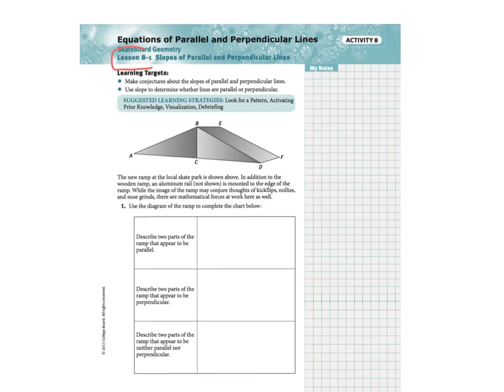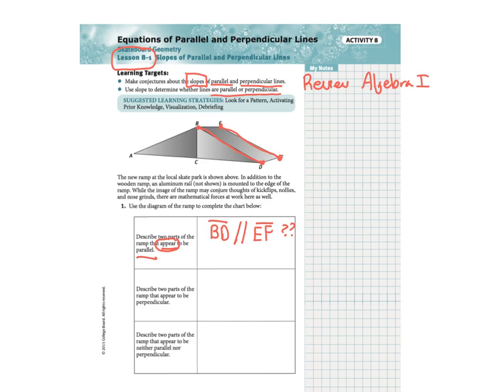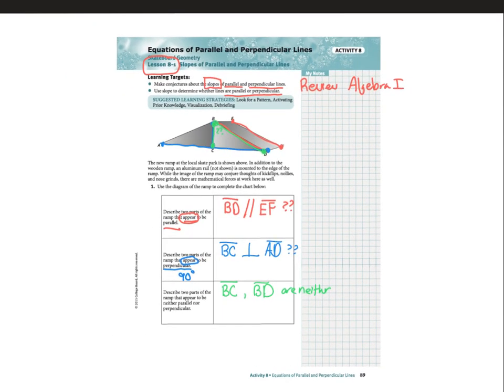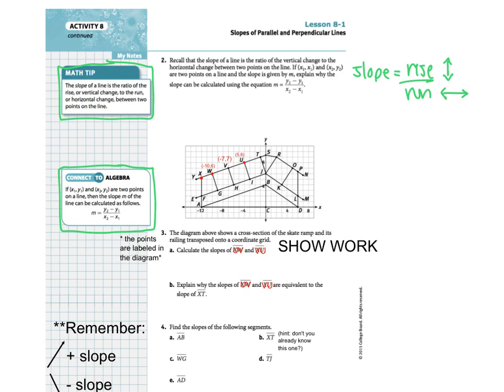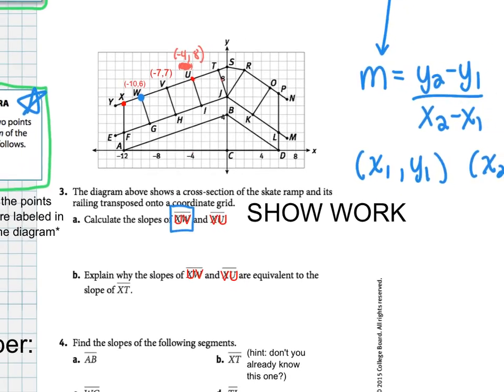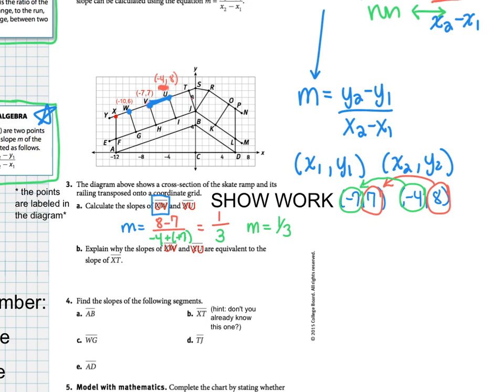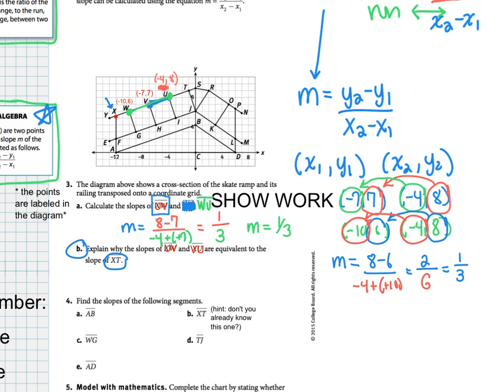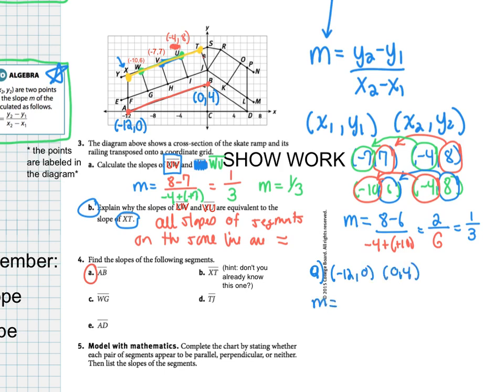8.1 slope of parallel and perpendicular lines